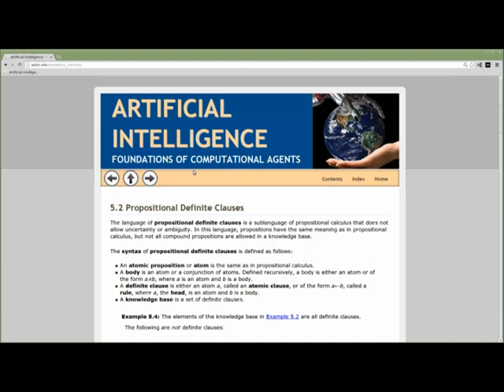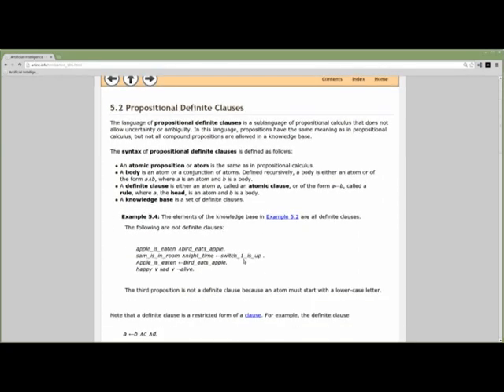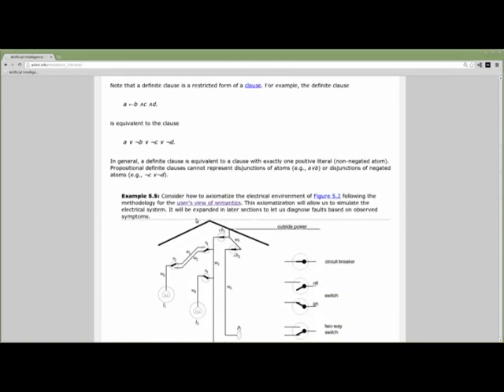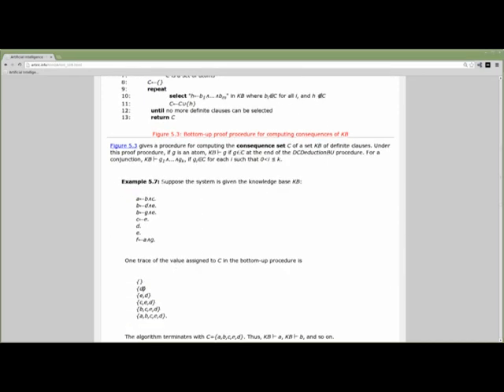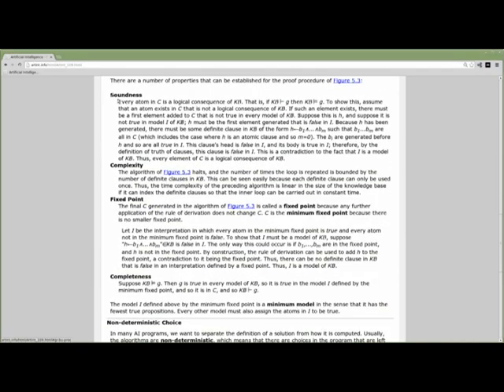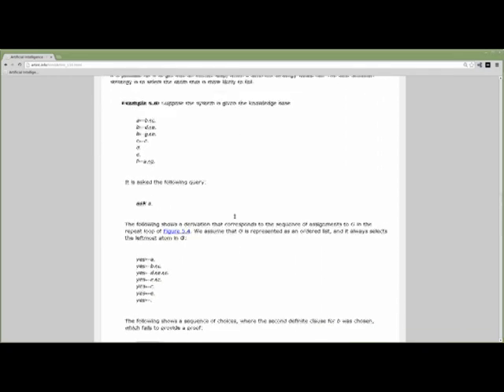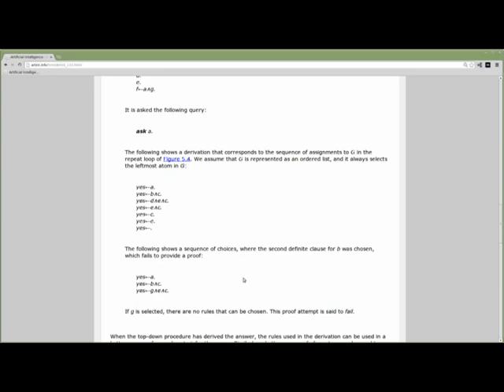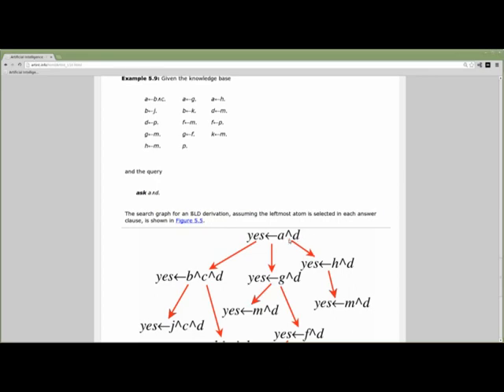Propositional Definite Clauses